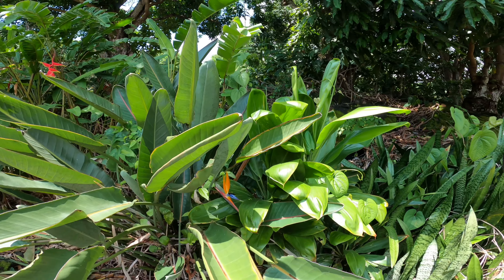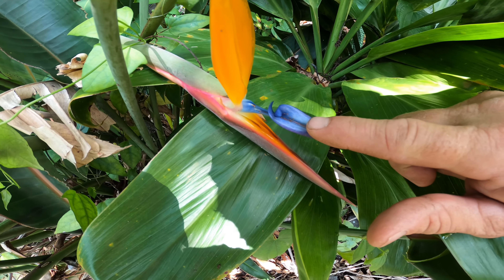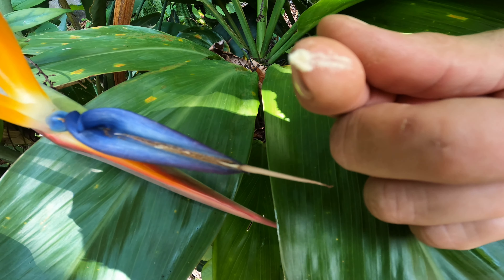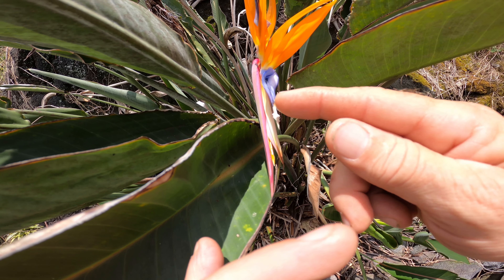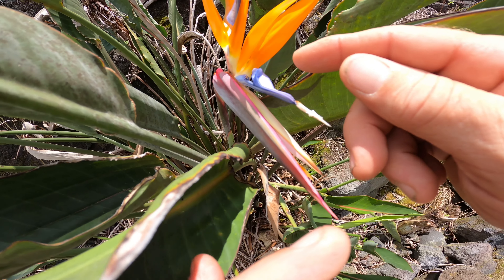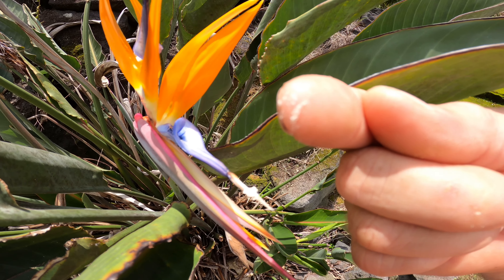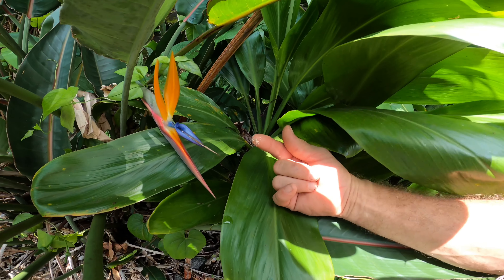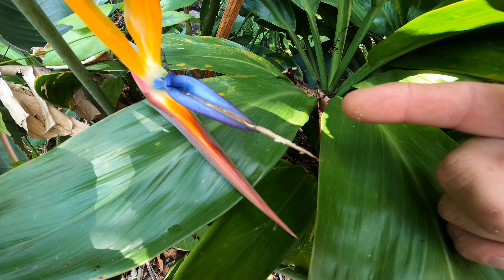Hand Pollination of the bird of paradise (Strelitzia Regina)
Created with the C word